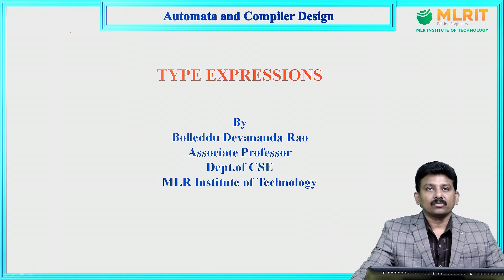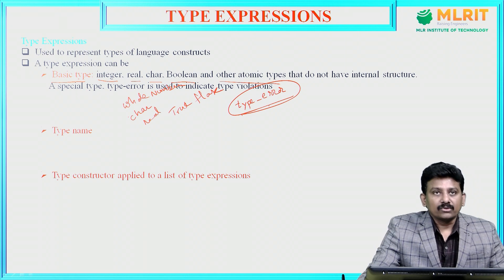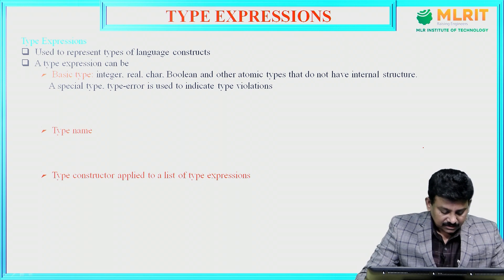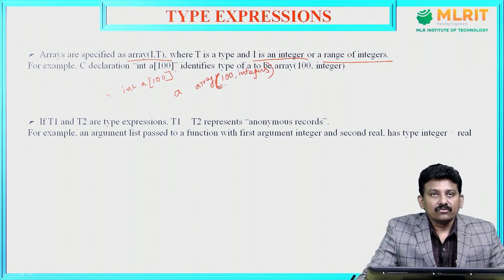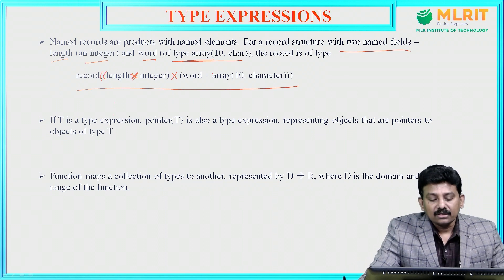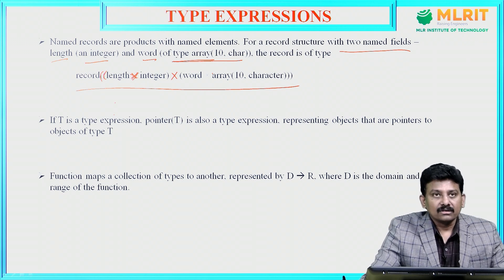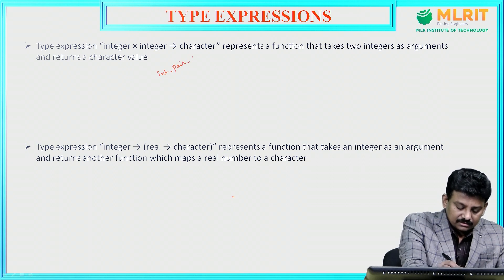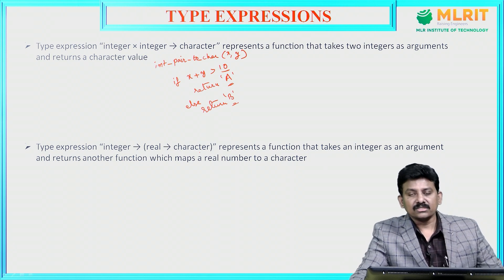LEC18| Automata and Compiler Design |Type Expressions by B. Devananda Rao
Hyderabad